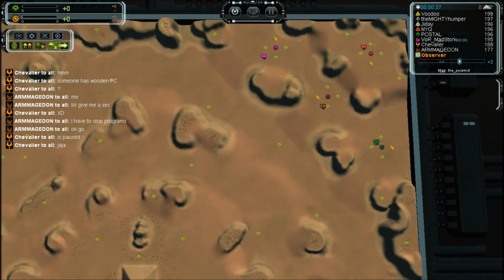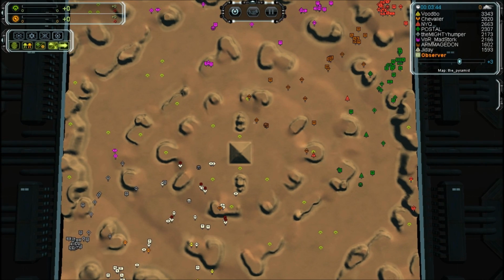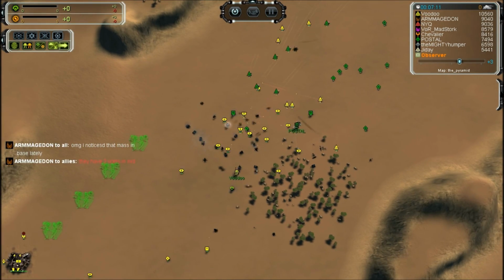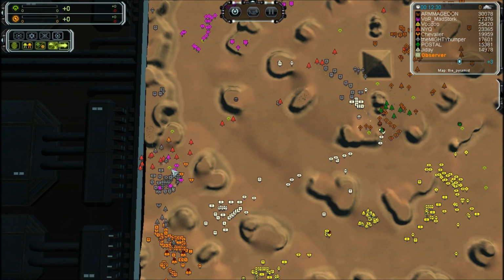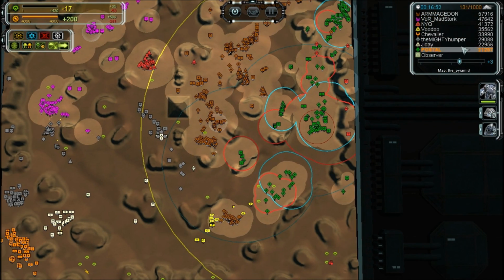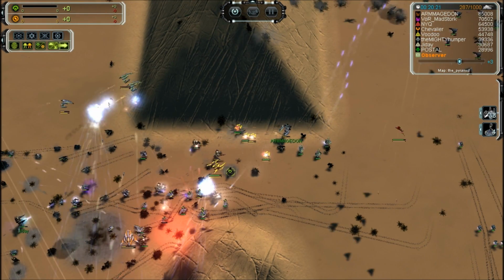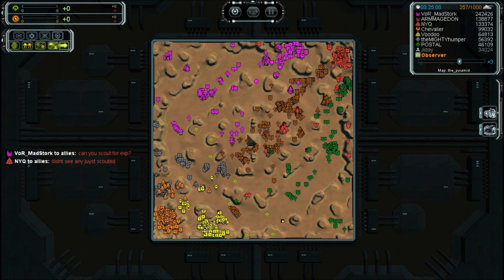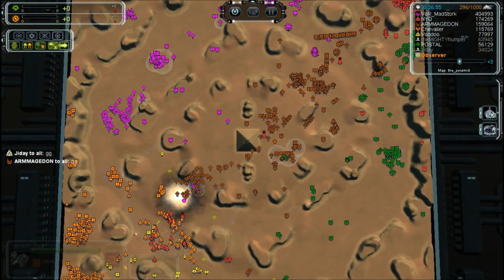Forged Alliance Forever 7: The Pyramid 4v4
A Supreme Commander: Forged Alliance Forever game on The Pyramid.